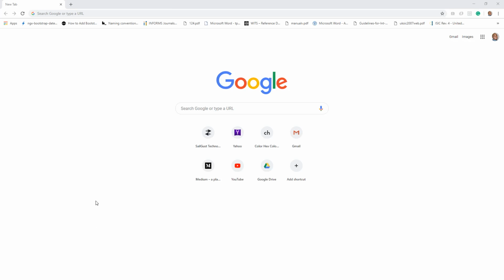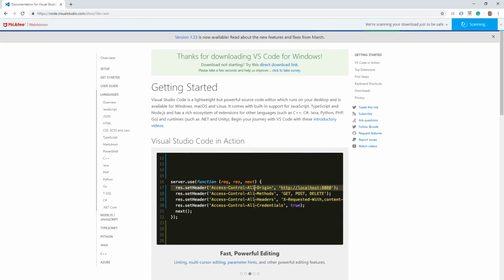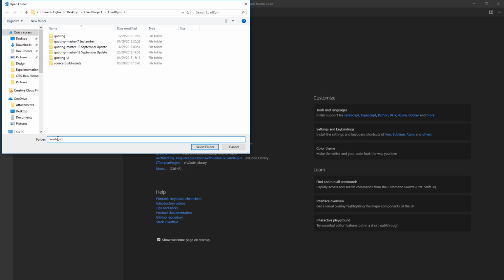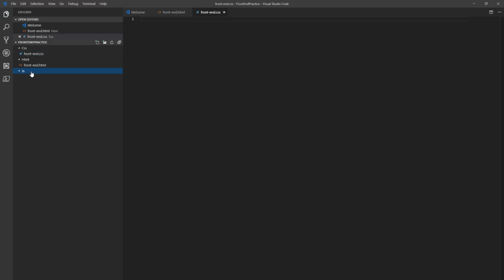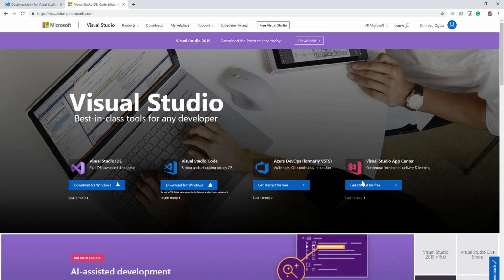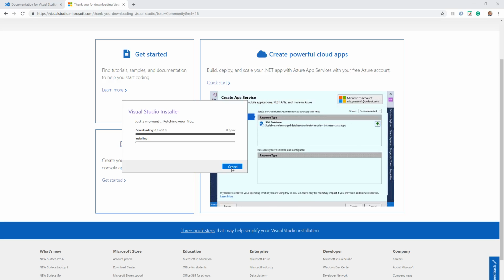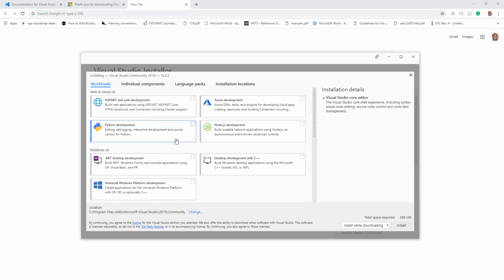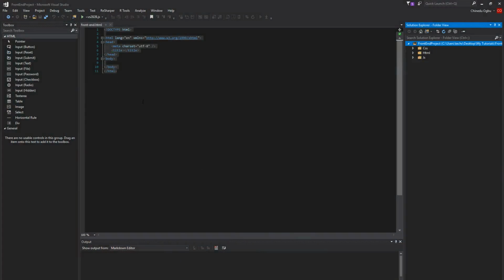How to Download and Install Visual Studio Code and Visual Studio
In this video, I show how to download and install the development environments that you will be working with as a software developer. The two IDEs that I use include Visual Studio Code and Visual Studio.